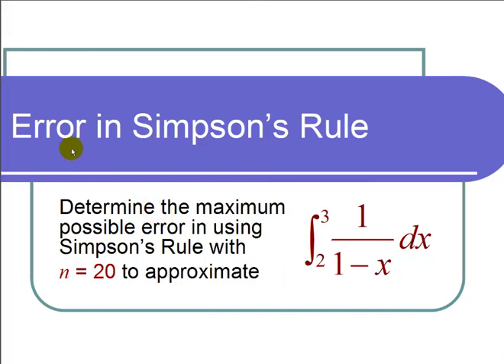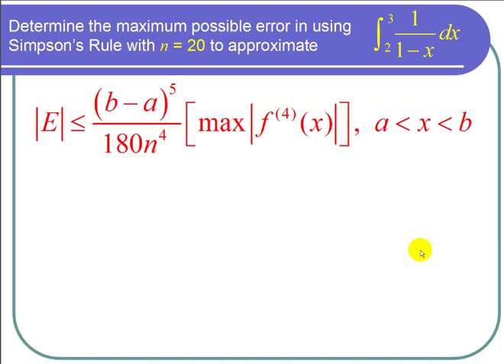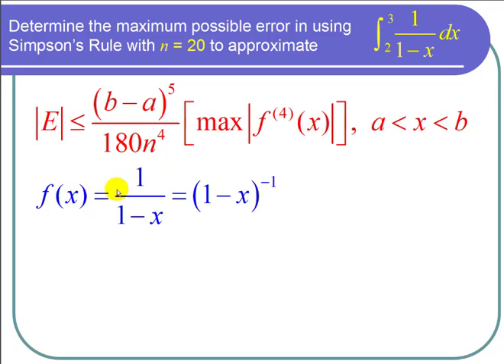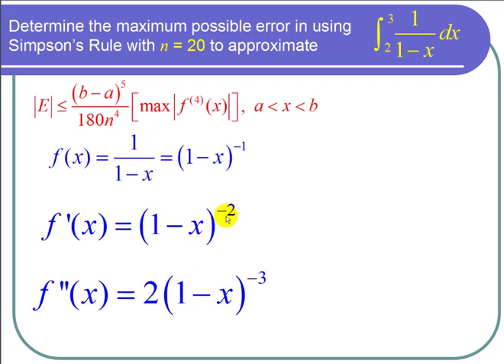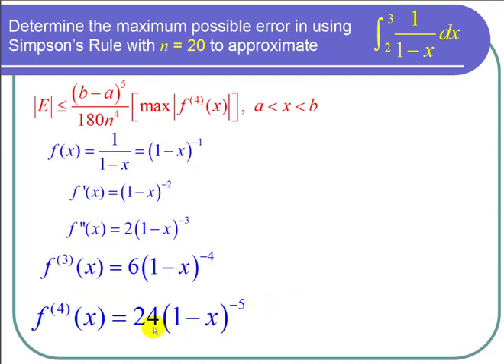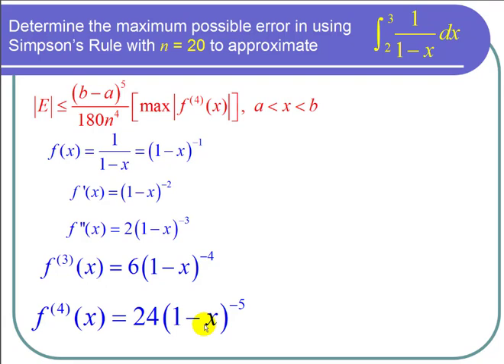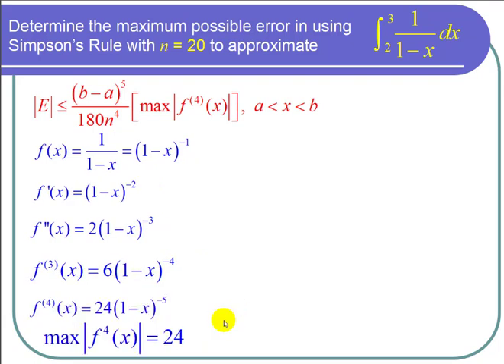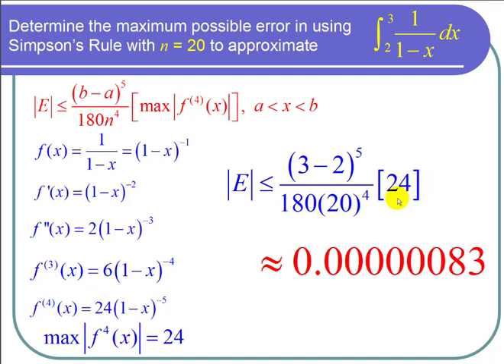Finding the Maximum Error When Using Simpson's Rule (Old Version: Sound not as good)